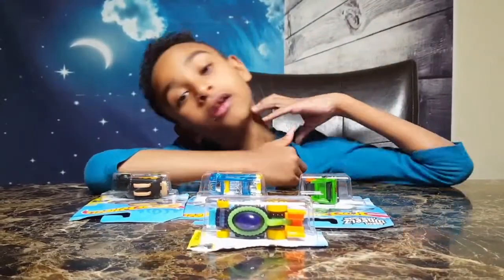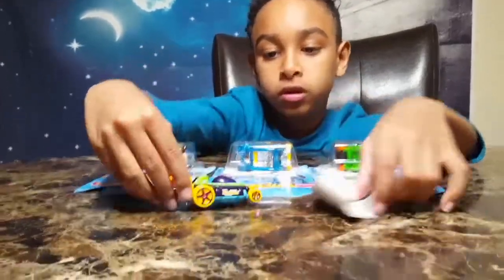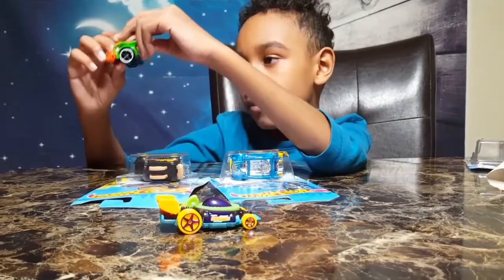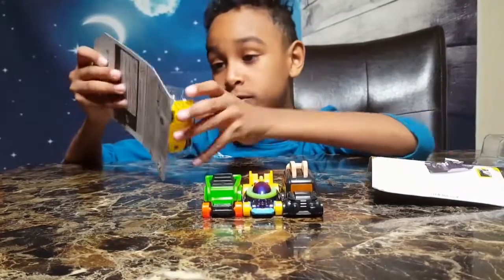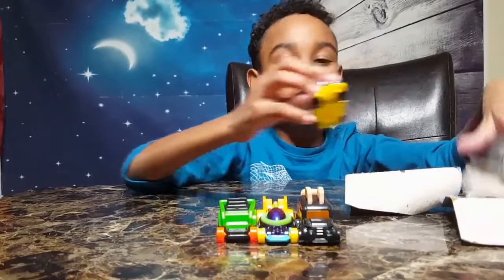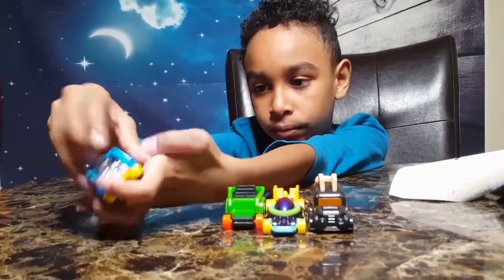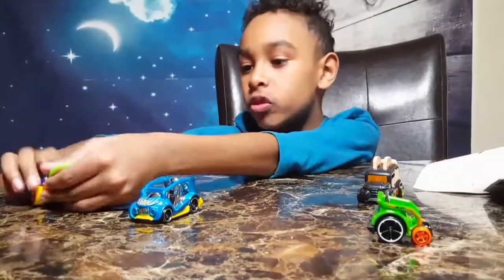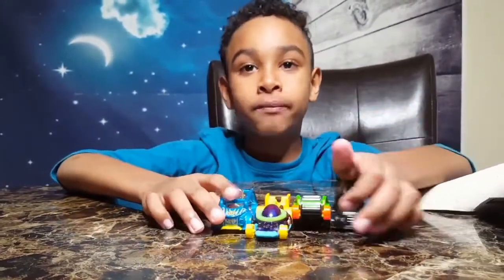#2019 hotwheels cars kidsyoutube games toys fun review